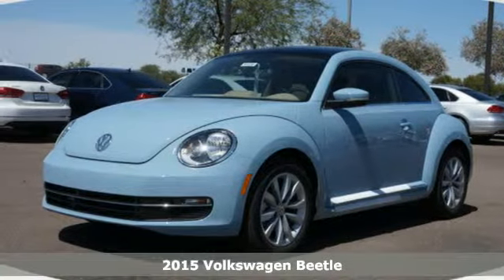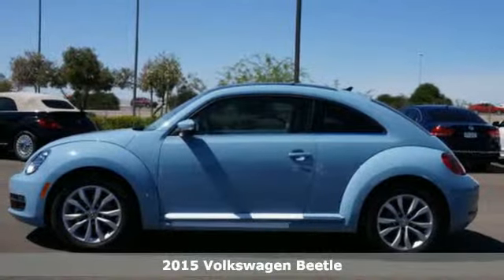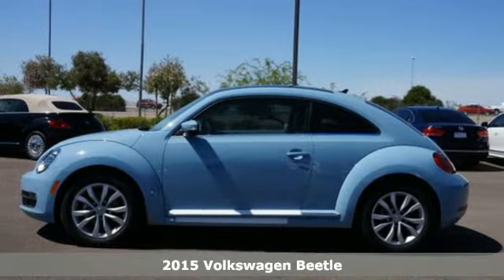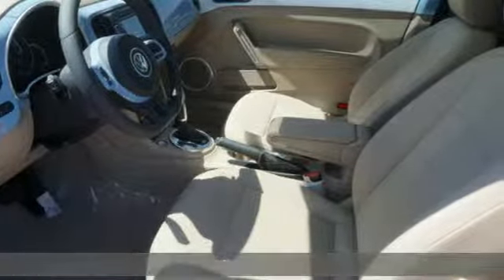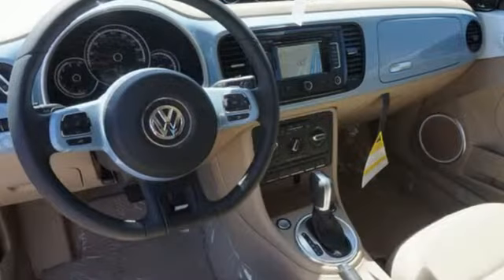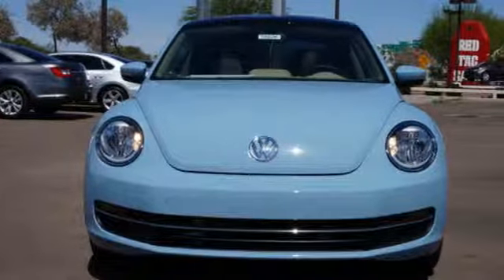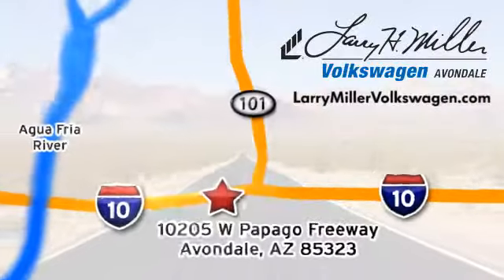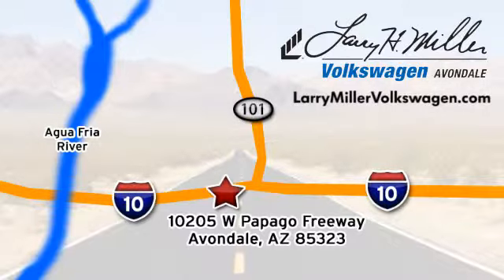2015 Volkswagen Beetle Avondale, Phoenix, AZ #51026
Year: 2015
Make: Volkswagen
Model: Beetle
Trim: TDI
Engine: 2l 4 Cyl. Turbo Diesel
Transmission: Dual Shift Gearbox
Color: Dk. Blue
Interior: Beige
Stock #: 51026
VIN: 3VWJA7AT9FM637538

Address:
10205 Papago Fwy